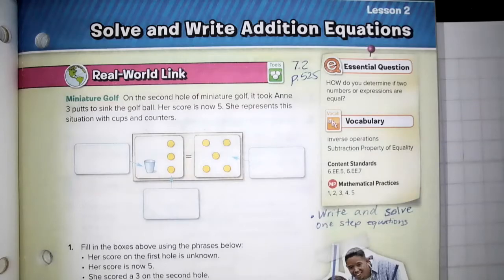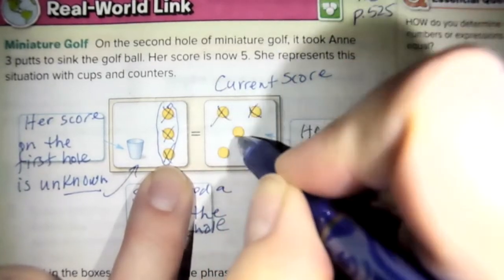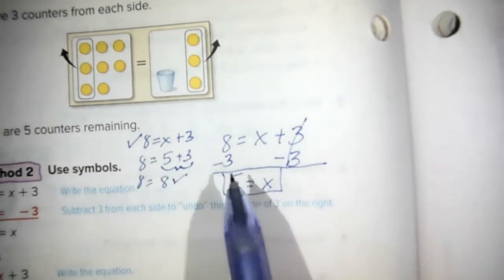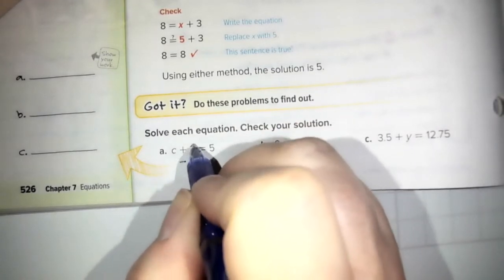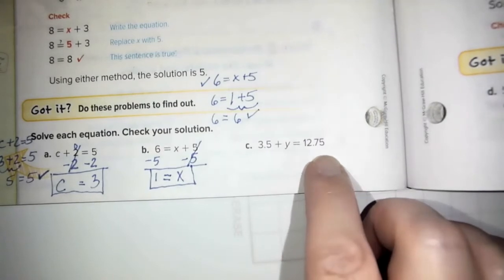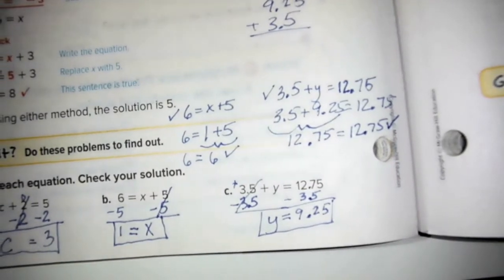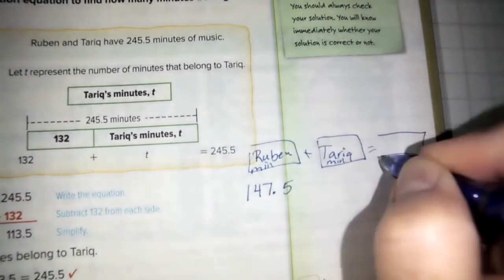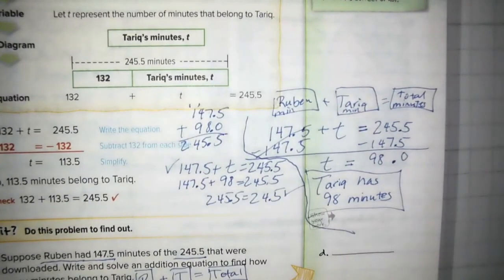7.2 Notes Solve and Write Addition Equations